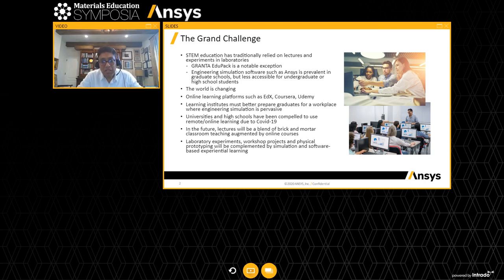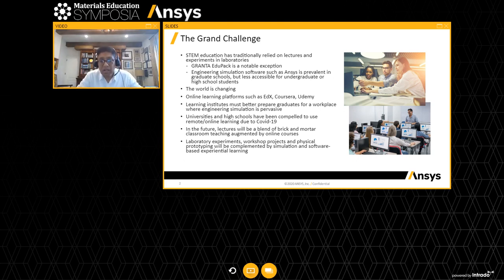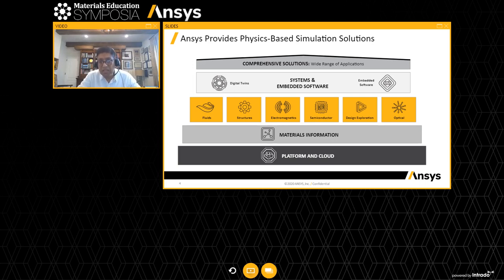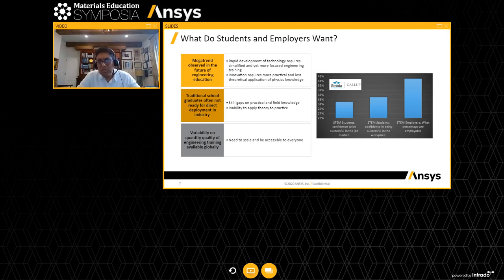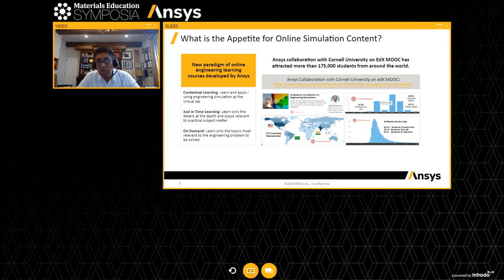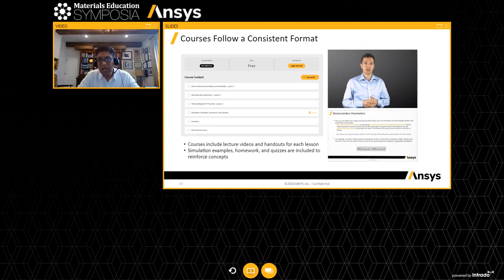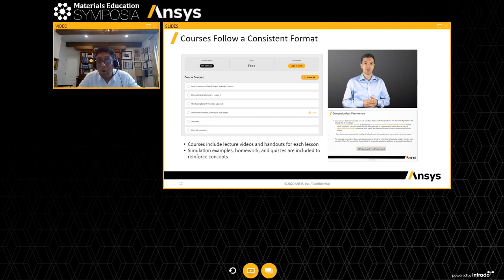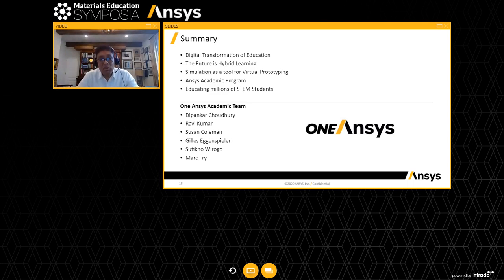The Ansys Academic Program: Radically Advancing STEM Education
The Ansys Academic Program meets STEM students’ evolving needs by providing first-rate education assets such as Ansys Innovation Courses, an on-demand, physics-based curricula that reinforces physics principles with leading-edge Ansys simulations. The program also provides highly accessible simulation tools including Ansys Discovery, a next-gen, user-friendly product design simulation solution. Watch this video to learn how STEM students are advancing their education with these tools.